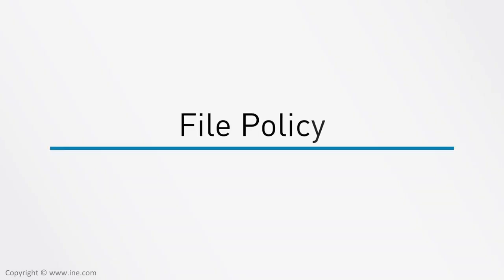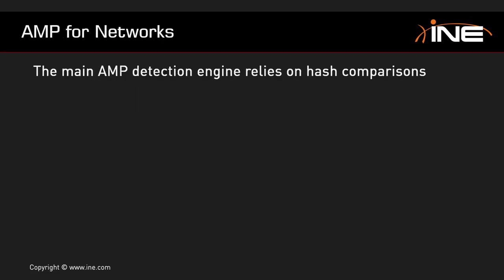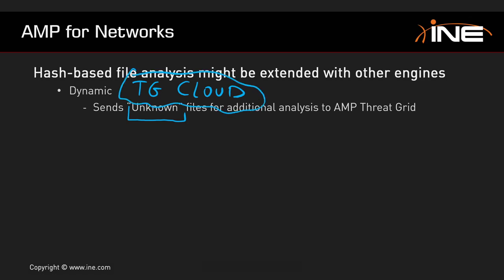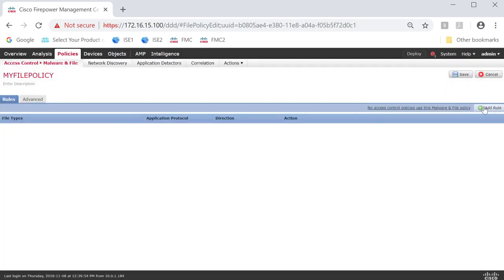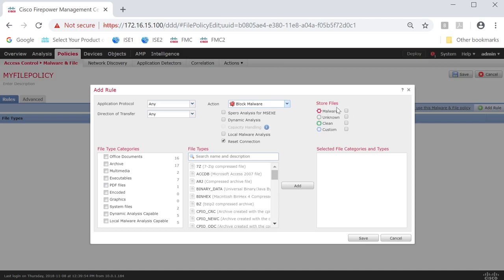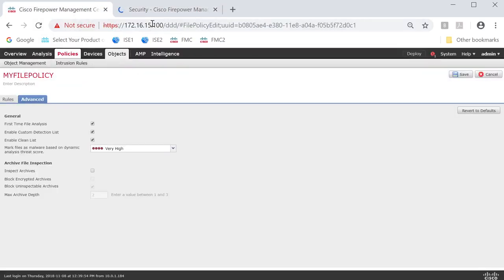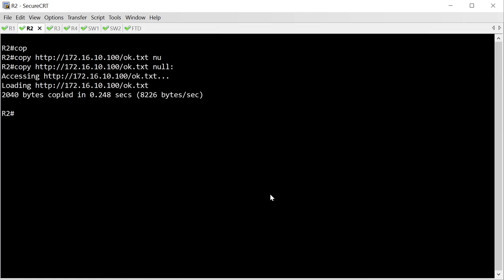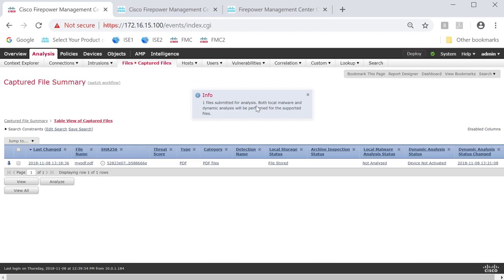File Policy CCNP Security 300-710 | FTD Next Generation Firewall | Class 14